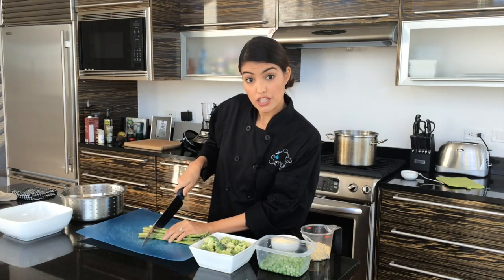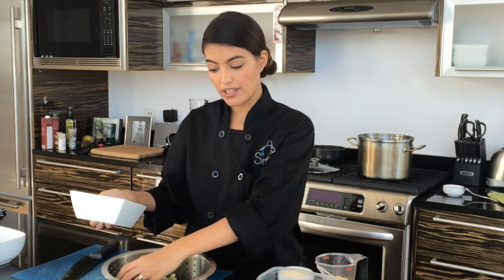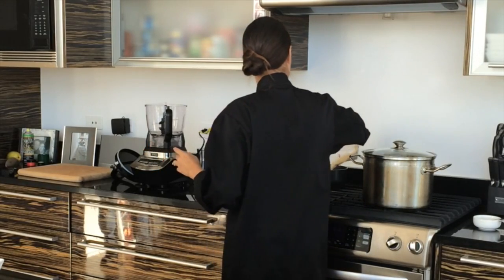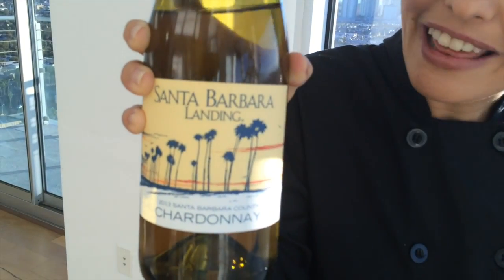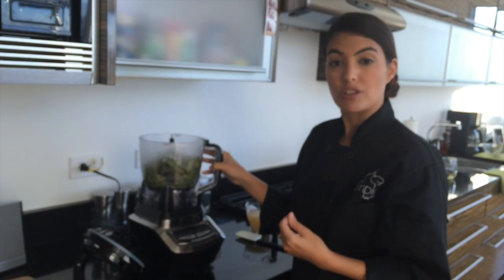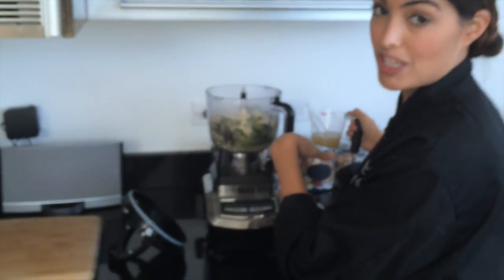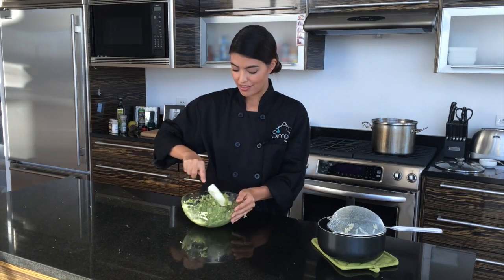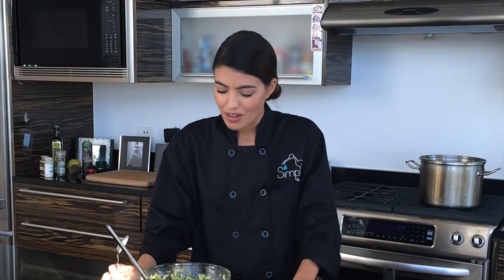blenders & corkscrews: "power of the green" baby food puree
Nicole Tubiola, SIMPLE Baby Foods Founder, makes a weaning Stage 2 baby food puree of: peas, broccoli, asparagus, orzo & parmesan. For our moms we pair a chardonnay. This recipe can also be turned into a dinner for the whole family!